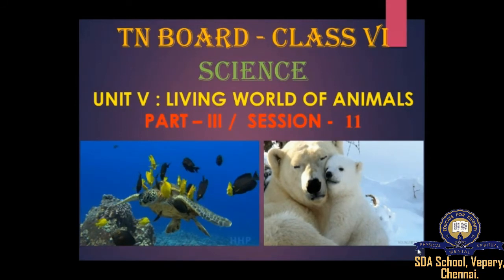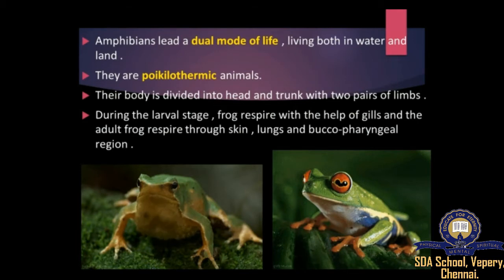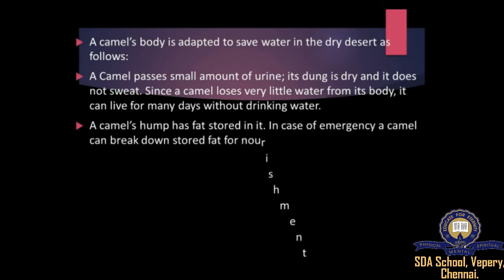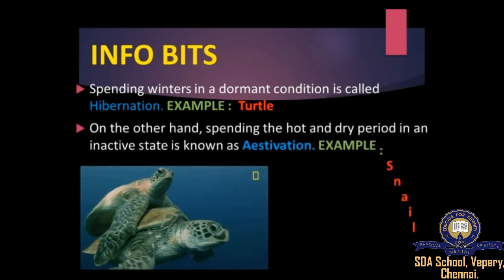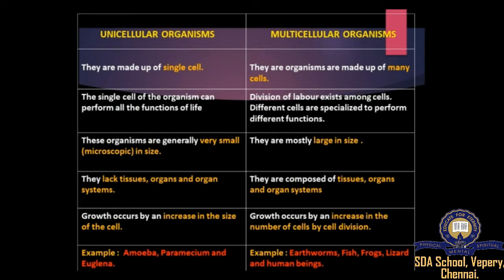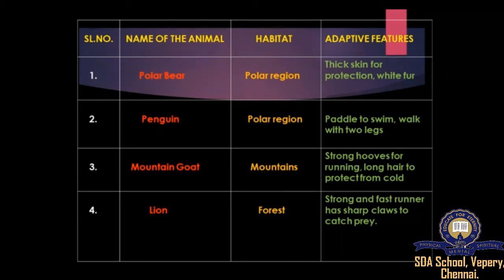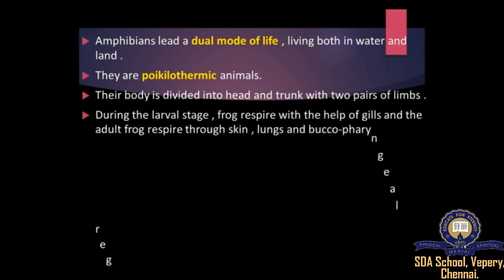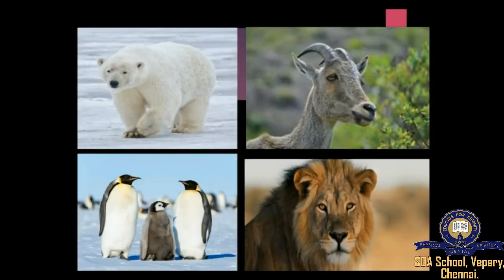Class 6/TNB/Science/Unit 5-Part 3/Session 11